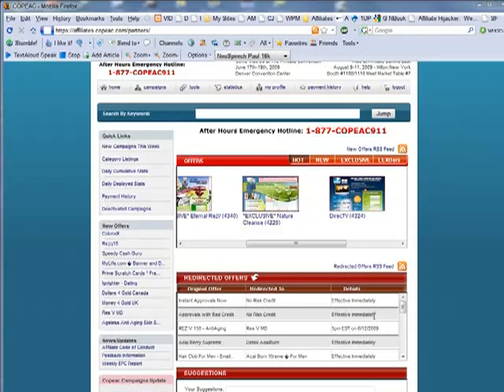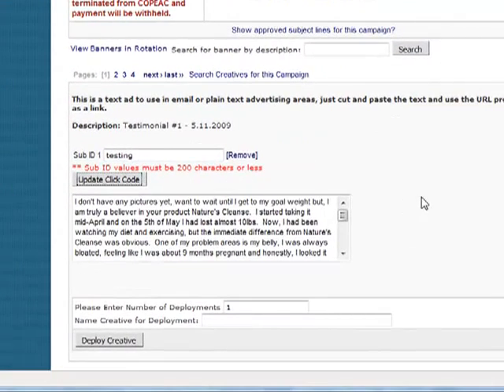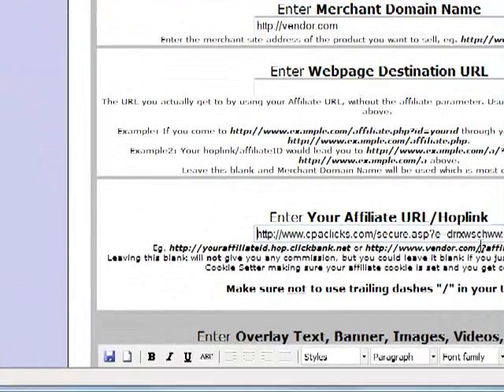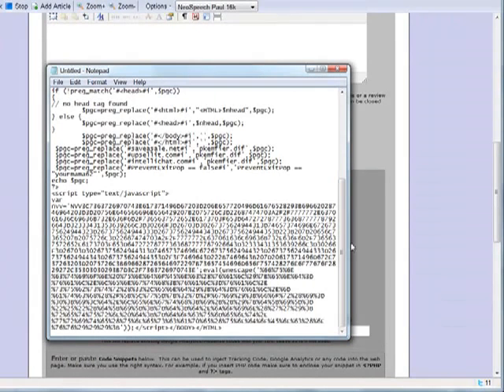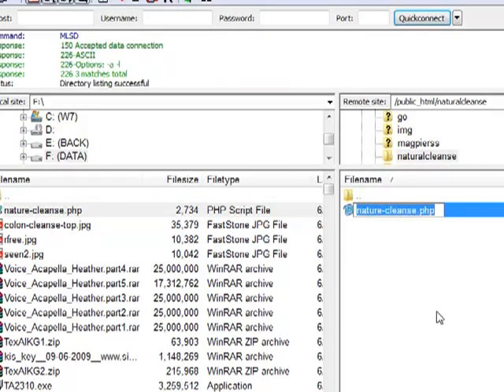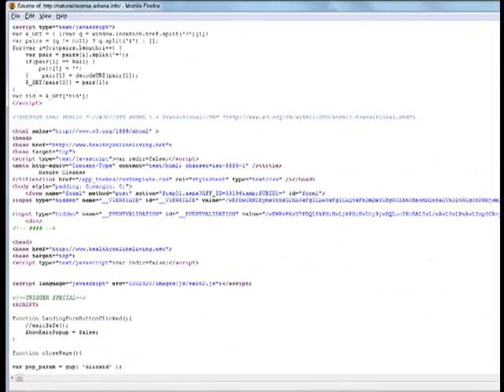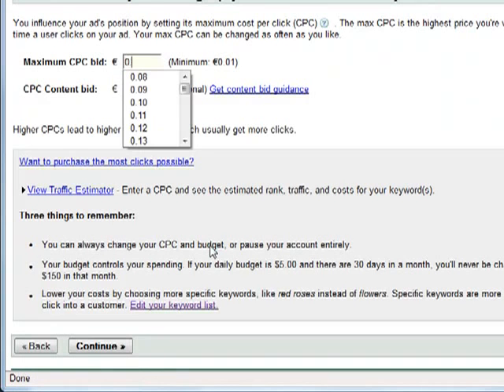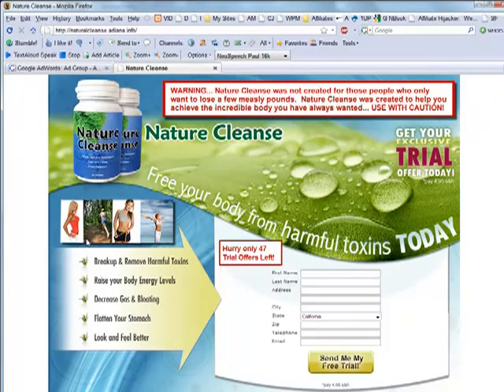Affiliate Site Quick - Landing Page Generator - Affiliate Marketing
This is a Step by Step video How to make a Landing Page for a CPA offer At the end you can see that i get 10/10 GREAT Quality Score on Google for the site - A site which took only minutes to "make" with Affiliate Site Quick.

By the way this is NOT against most CPA program's TOS - My affiliate manager actually was impressed, he told me that i have a very cool program here.